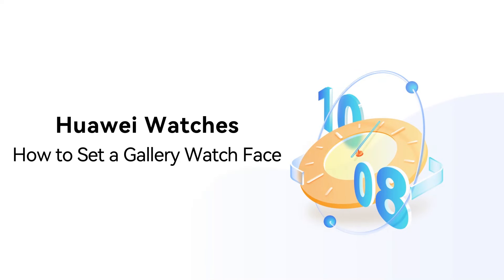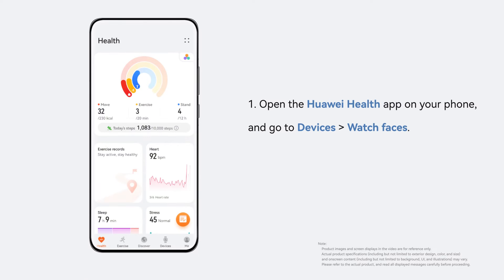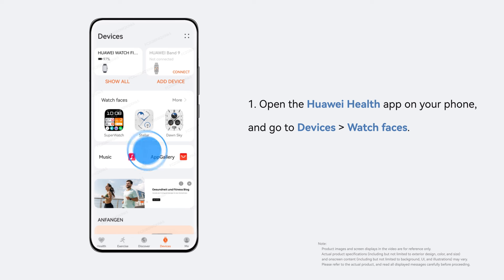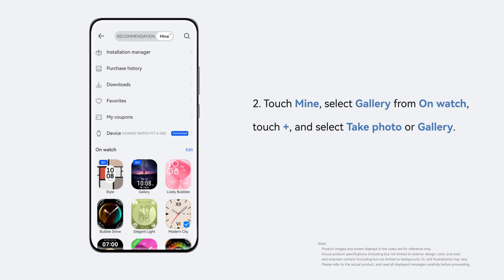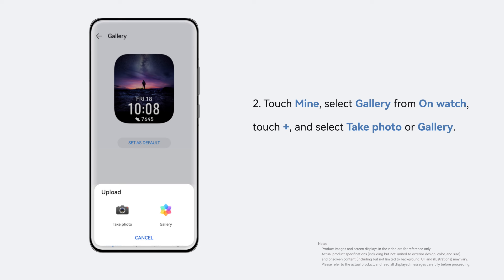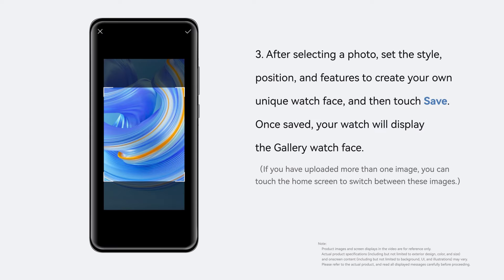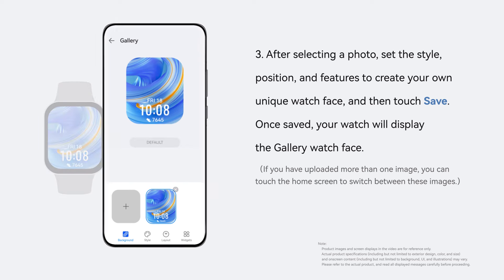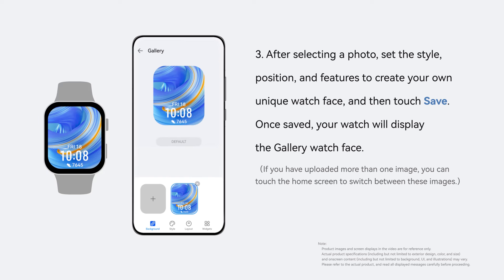HUAWEI WATCH FIT 3 | How to Set a Gallery Watch Face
How to Set a Gallery Watch Face